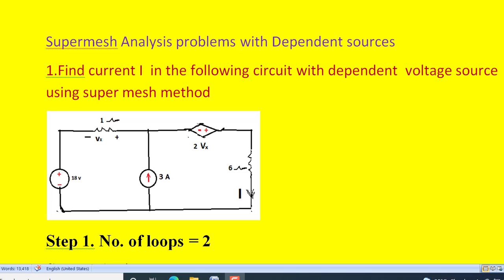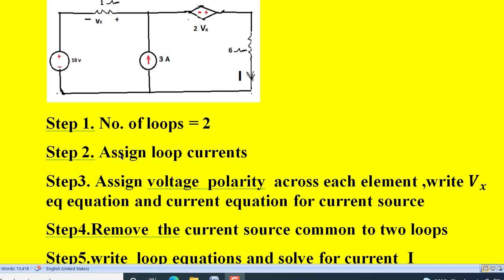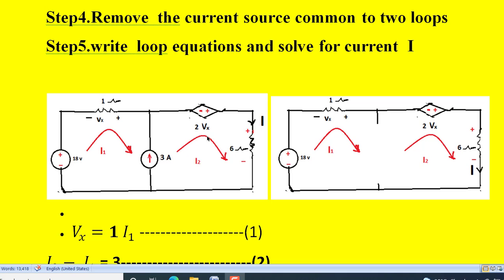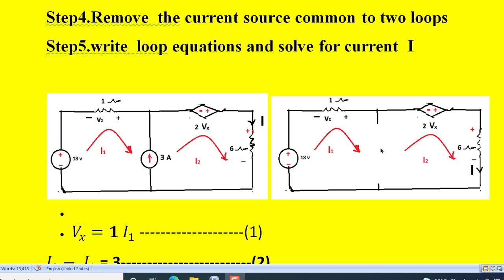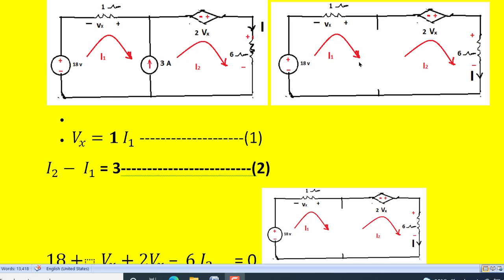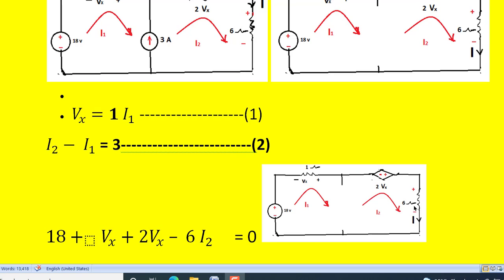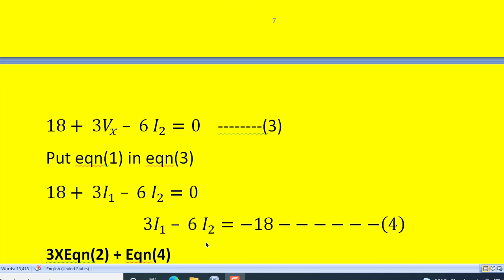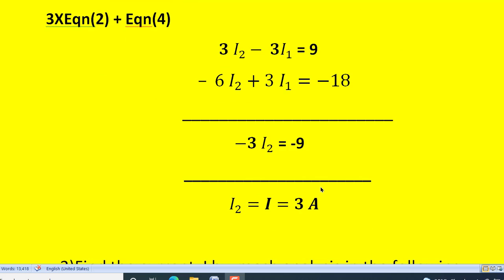Numerical problems on super mesh analysis with Dependent sources -I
This video explains how dependent sources have effect  on solution of  super mesh circuircuit